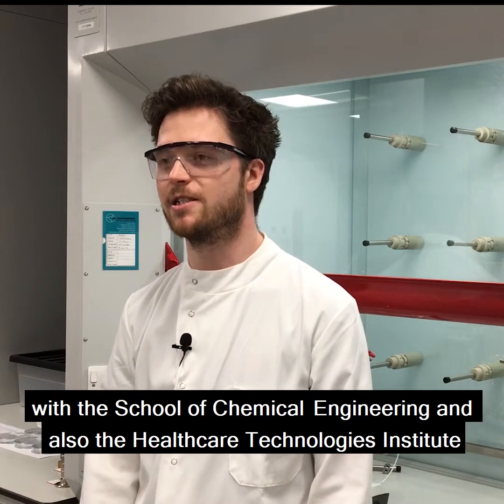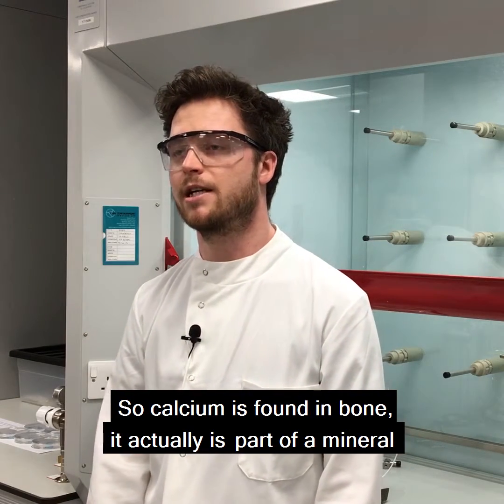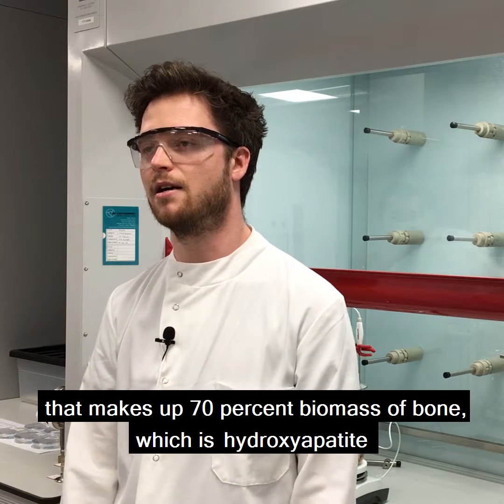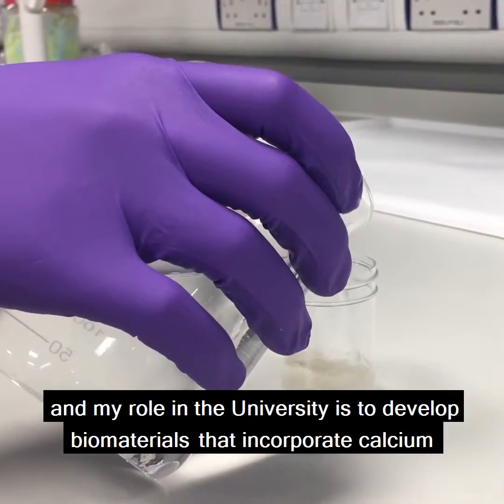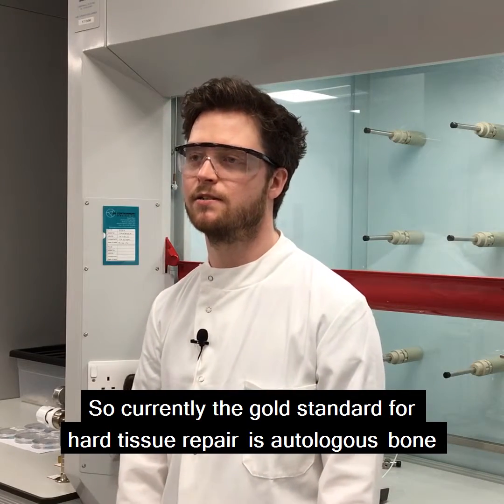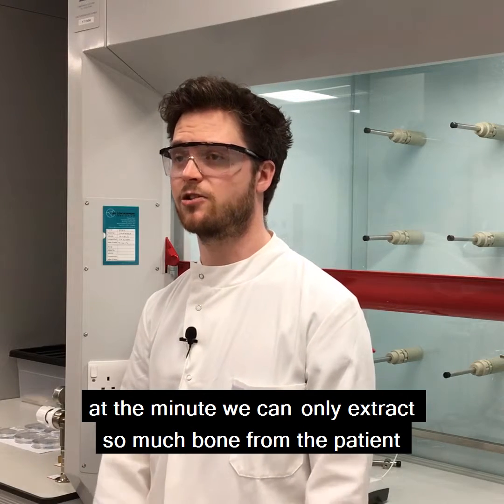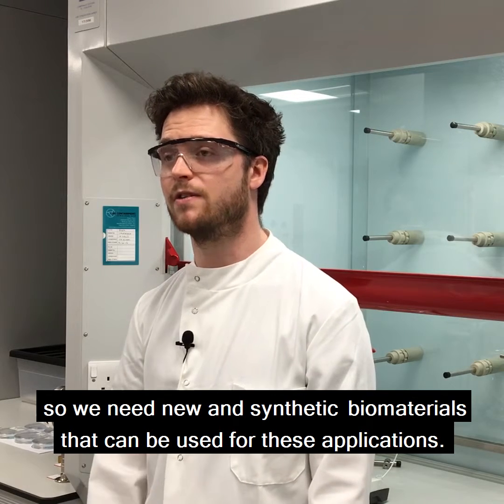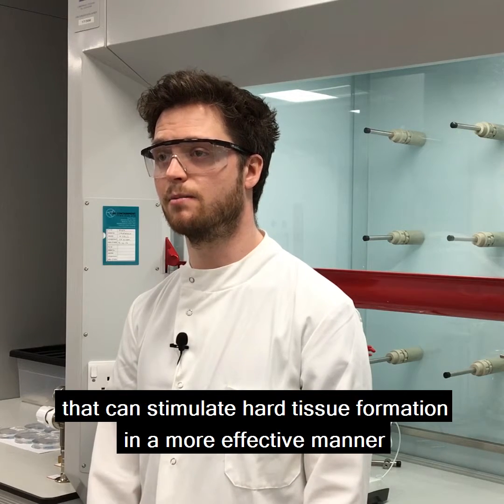Using calcium to improve bone formation and healing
Erik Hughes, Researcher in School of Chemical Engineering and Healthcare Technologies Institute, explains how he is helping to improve outcomes for patients by using calcium to develop synthetic biomaterials to simulate bone formation and healing.